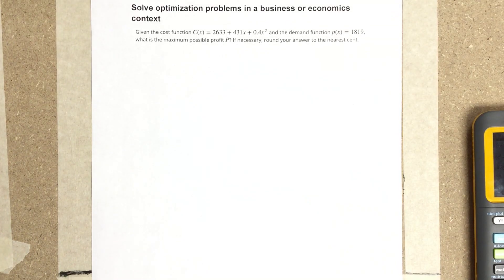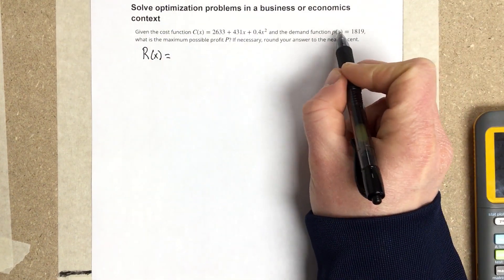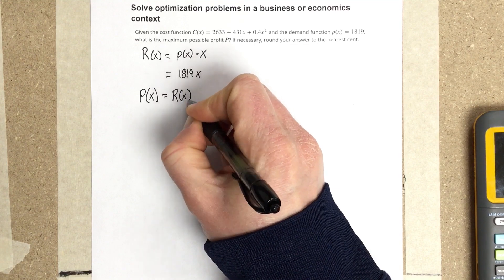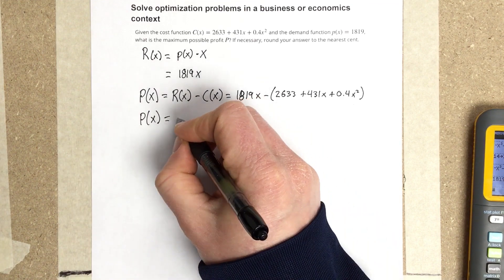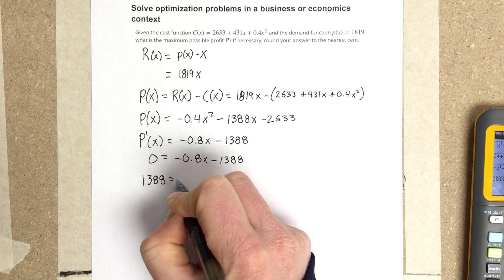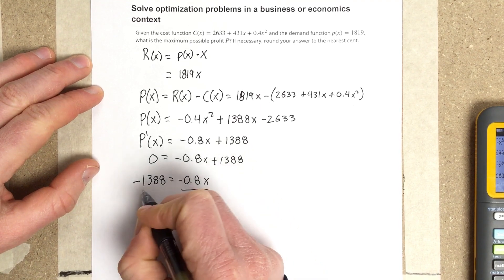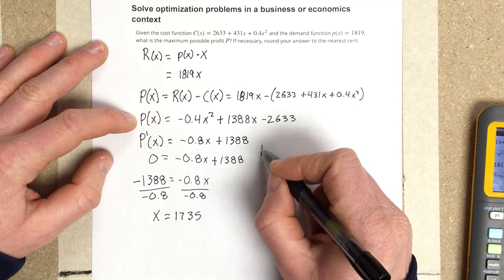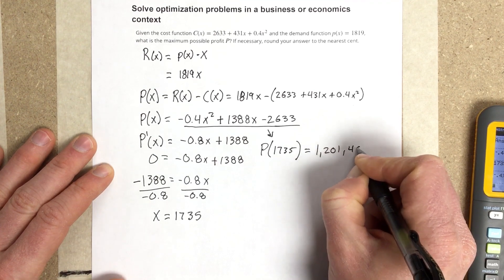Solve optimization problems in a business or economics context